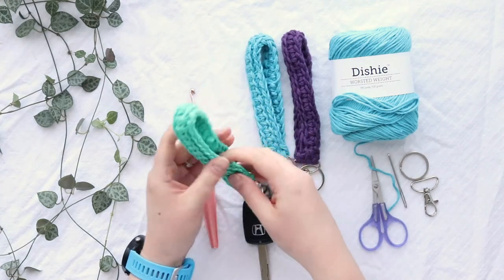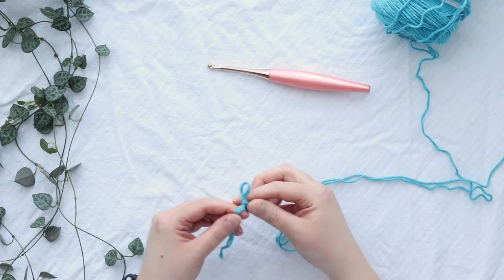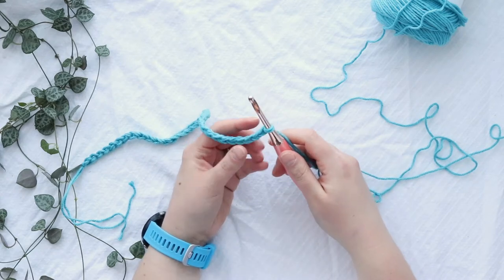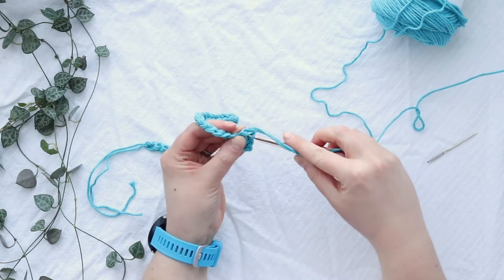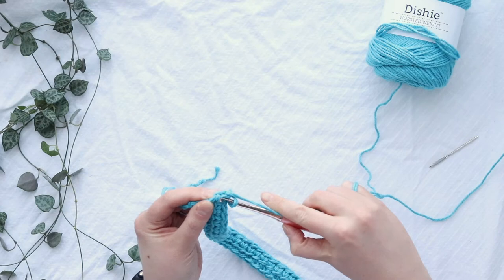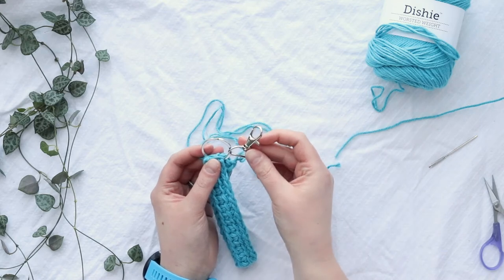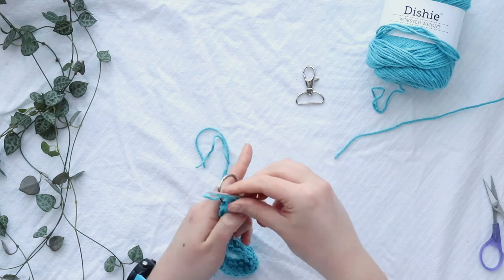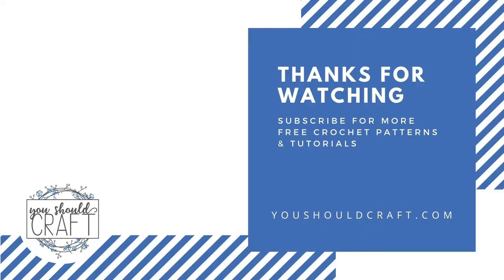Quick Crochet Keychain Wristlet - Beginner Friendly Tutorial - How to Crochet a Keychain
Crochet a keychain wristlet with this cute & easy beginner-level pattern. You'll need about 15 minutes and 15 yards of yarn to crochet your own keychain to hold your keys or wallet.

*MATERIALS*
▶ Two strands of Dishie cotton yarn or similar #4 worsted weight cotton yarn
▶ 1.2 inch flat keyring
▶ Swivel lobster clasp with 1 inch D ring

New crochet patterns and tutorials added regularly